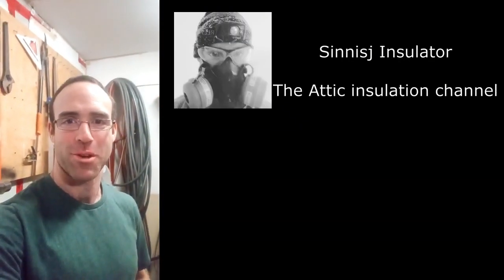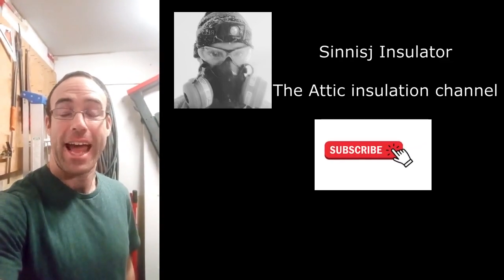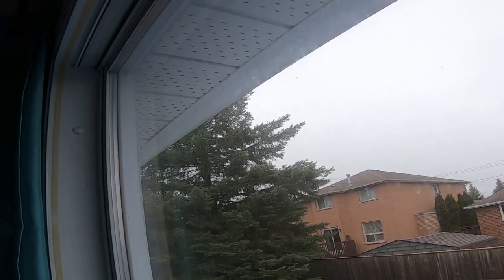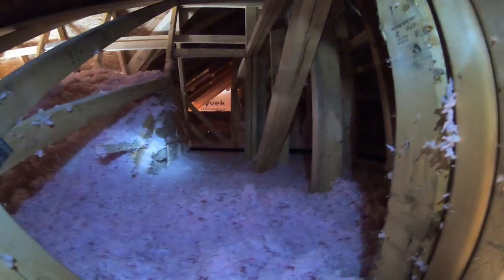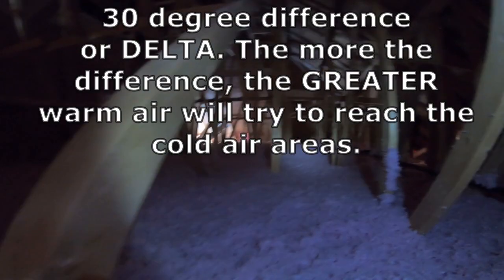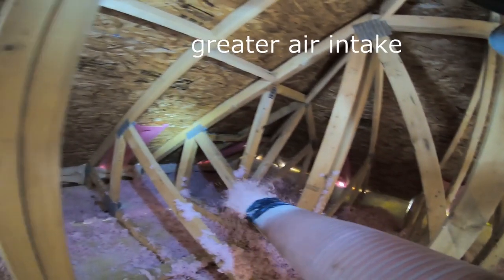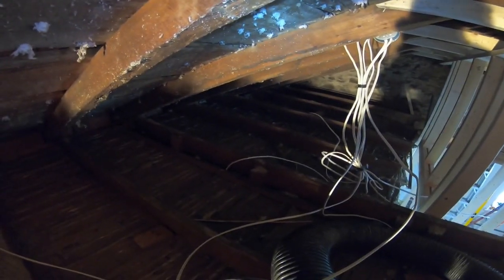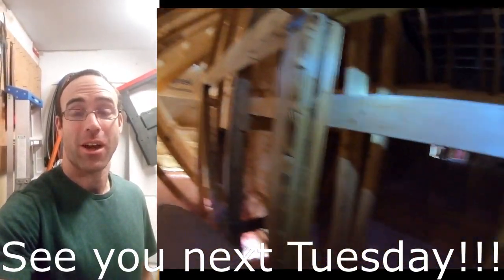Why is air sealing Ceiling light Important!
Tips to properly air seal ceiling lights and electric junction boxes to prevent air drafts and heat loss. Fibreglass does not resist air drafts, it is important to air seal your ceiling for that reason. Closed cell spray foam is a vapour barrier and air barrier, that is why many prefer that product over fibreglass. The greater the difference in temperature from inside the house to the outside, the greater the heat will move towards colder air. Other videos on my channel include how to insulate your attic or improve attic insulation using blown in insulation. Time lapse of a massive 2500sqft house attic insulation installation. I use pro pink Owens Corning blow in insulation in all my attic insulation installations. Watch to understand how to insulate your attic, do it yourself, using a rented machine. Attic ventilation is primordial in a well insulated attic. Most attic insulation blow in installations I show are to r60 thermal resistance. This is a video of a typical attic I would insulate at a job site. I picked an easy one for the walk through.

GoPro hero 7 black and accessories and extra batteries L
ED rechargeable headlamp
3M full face medium
3M cartridges

US links
GoPro hero 7 black (used to shoot this video)
Frontal headlamp LED
Full face mask
Breathing cartridges